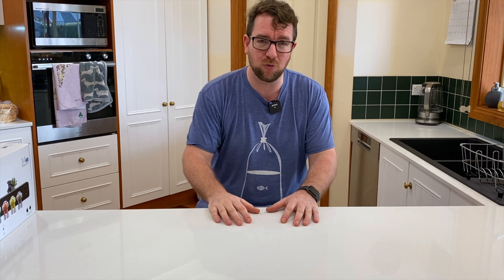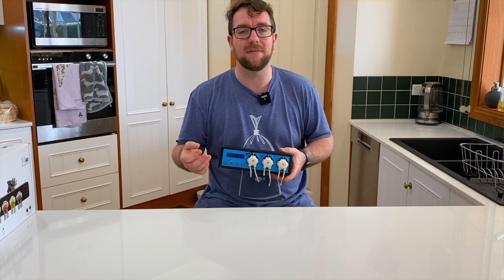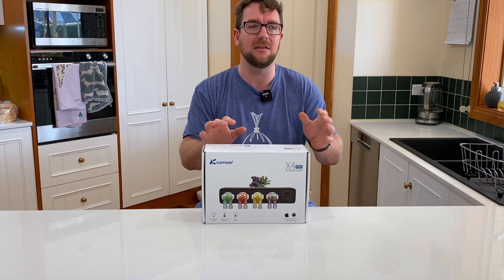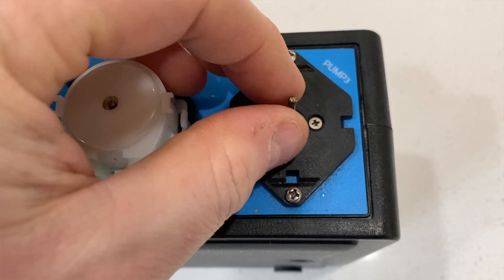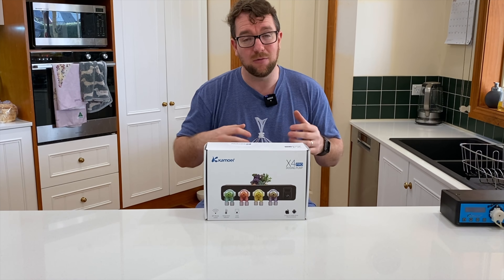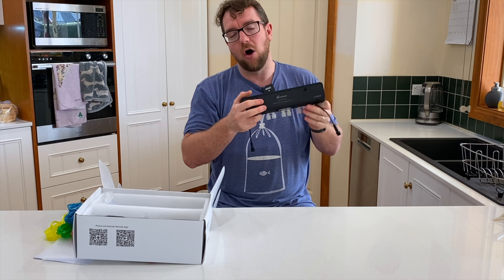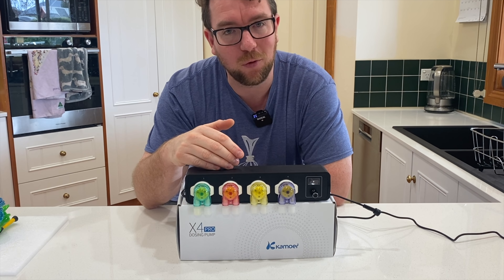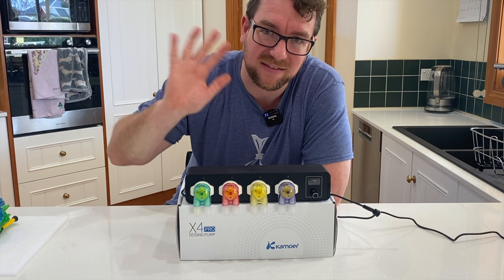Upgrading my 7 year old dosing pump with the Kamoer X4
I've been running my trust old Kamoer 3ch main and 4ch slave pumps for almost 7 years now and whilst they have done the job superbly well - it is time for it to retire and something new to take its place for the new build.

The Kamoer brand is always touted about as the gold standard for dosing pumps in the reefing hobby and after my personal experience with them, I wouldn't look to anything else.

The X4 Pro has all of the features that I like of my old doser, some new ones and some I didn't even realise I needed, check it out!